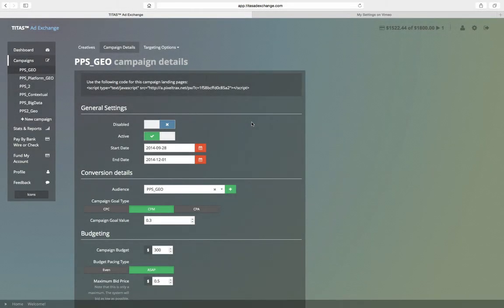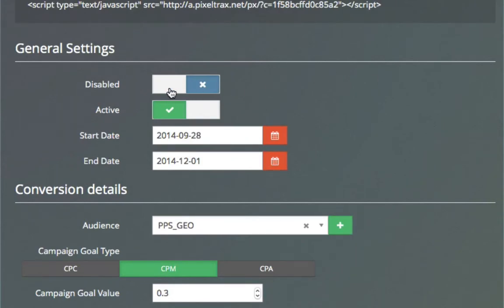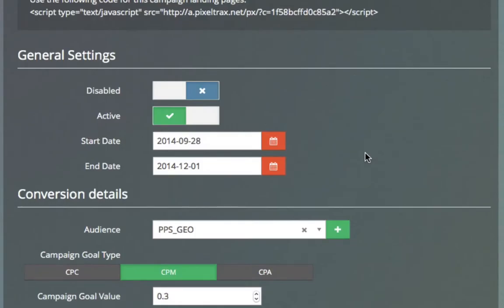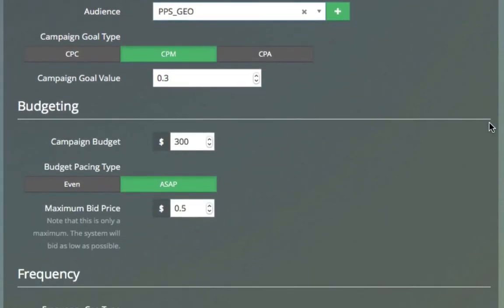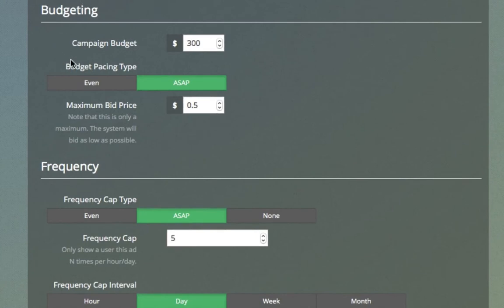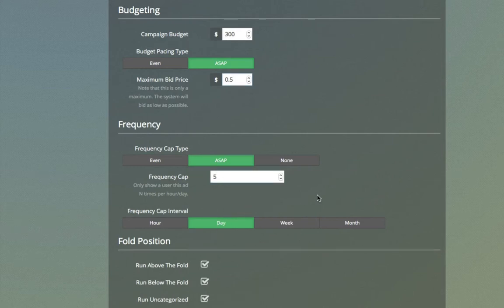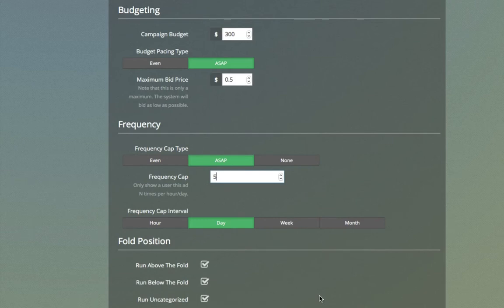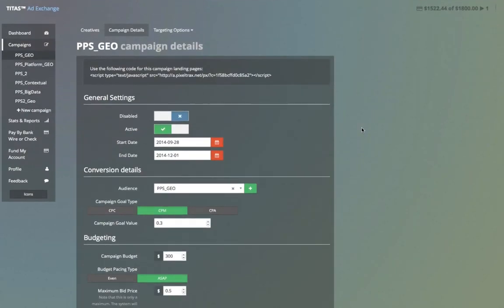ICFX™ Account Campaign Details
- video explains how our staff sets up, manages and optimizes client real-time bidding and retargeting accounts.